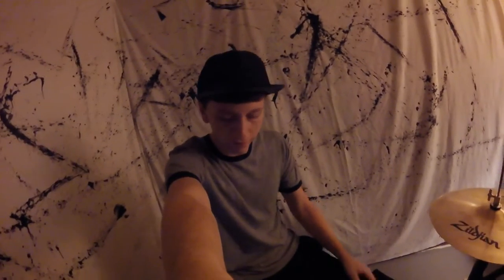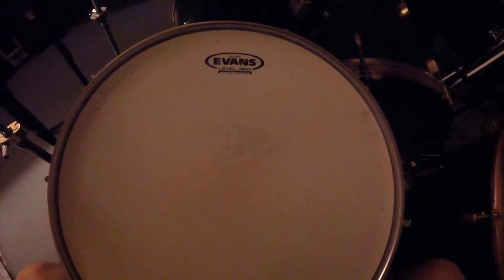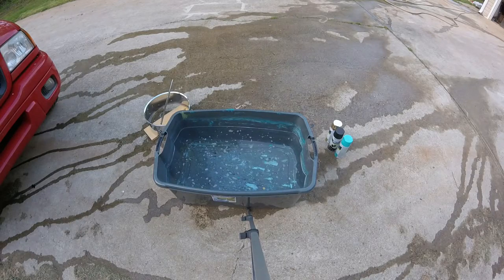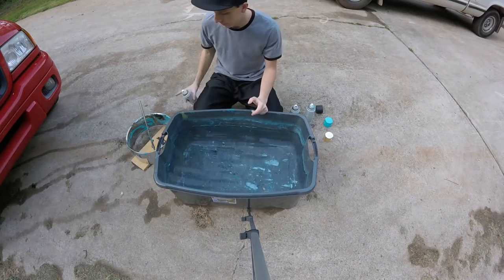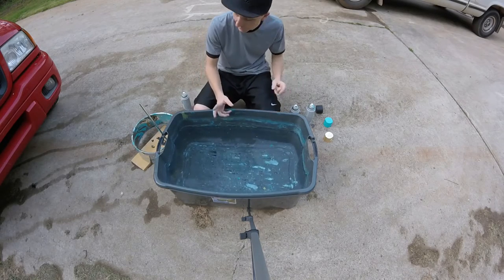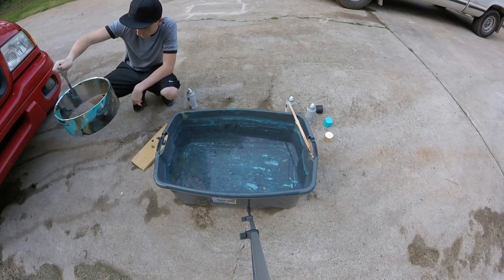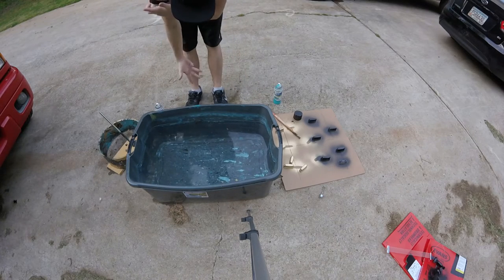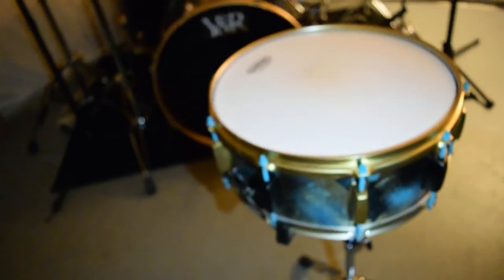Hydro Dipping my Snare Drum - Custom Painting Tutorial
Hope you enjoy this video of how I transformed a terribly ugly drum to something unique and artsy!

Hydro Dipping Painting Snare Drum / Ryan Dirusso